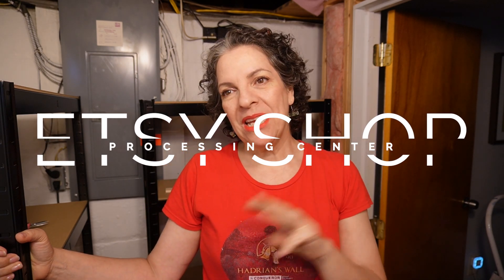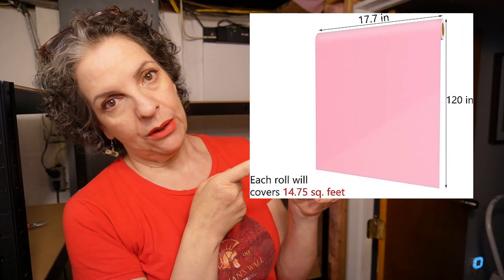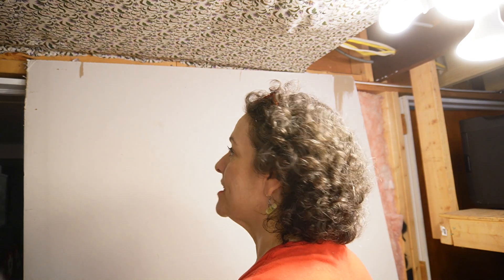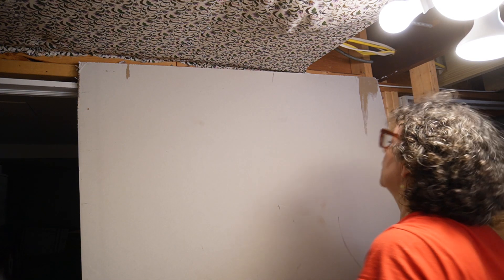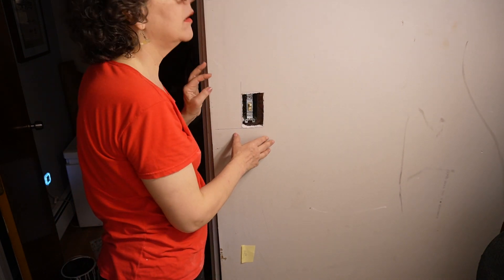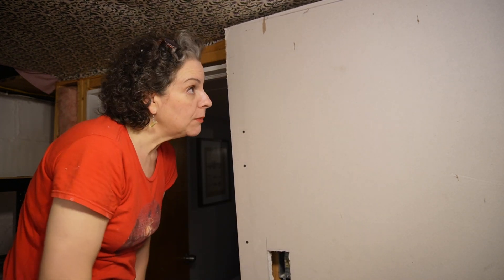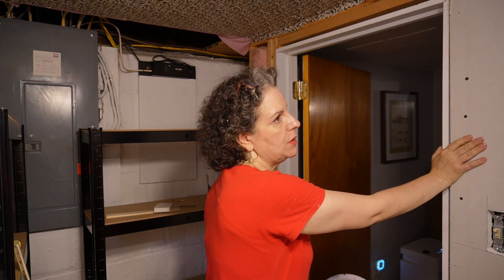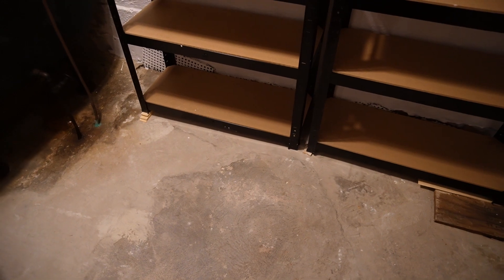DIY Project || Setting Up A Processing Center For My Etsy Shop || # 3|| Drywall Install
Want to know more about costway and see why I love this store?

costway provides affordable home goods as a one stop-shop from furnishing to decor, appliances and more.
Here is my storage shelf: Durable and sturdy-Simple and useful design-5 shelves with strong storage capacity-The height of each layer can be randomly adjusted-A simple collection for your basic storage needs-Powder - coated shelving stand does not rust or corrode with normal use-Great for the kitchen, bathroom, dining room to organize-Will not wobble after putting stuff on it-Each shelf is allowed to hold up to 400 lbs-Space saving-Assembly required:

I am finally tackling a long overdue project: a processing center for my etsy shop. I buy and resell vintage finds for my shop and always struggled to figure out a space in my house to process them. Taking pictures, boxing for shipping etc. It does take a lot of space and doing it in the dining room or sewing corner no longer fits my lifestyle. In other words, I am tired of having to put everything away so we can sit and eat dinner! LOL!
I need a dedicated space where I can store, process and pack my items. A space I can leave, as is, when done for the day and pick up right where I left off, the following day.
So, I decluttered an entire storage space in an unfinished part of my basement and will make it work for me. It is not a large space, but it is enough for a flat surface to wrap packages on and shelving to store my inventory. It does not have to be grand and beautiful; I just need it to be functional and serve its purpose. I hope you enjoy this process.

Costway sent me those shelves as samples in exchange for a fair review. I did not receive a financial compensation (charging fee) for this review. All opinions expressed in this video are strictly my own.